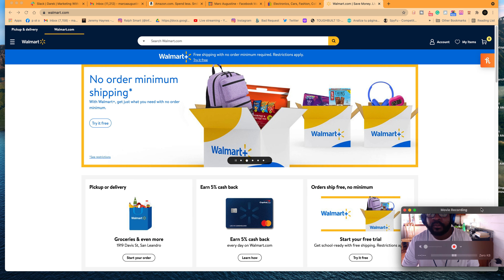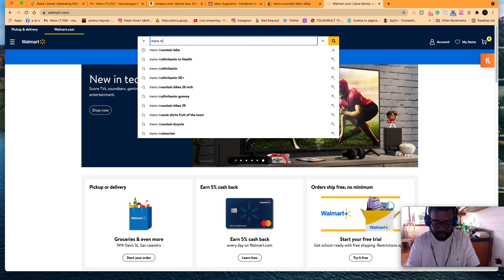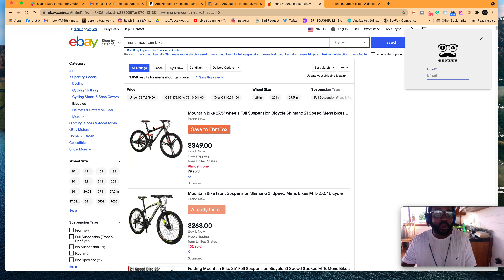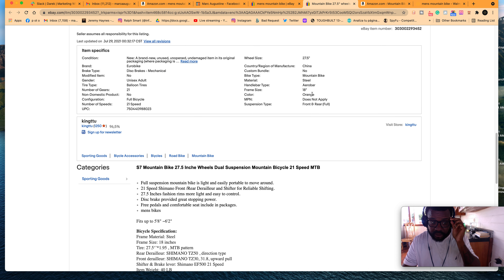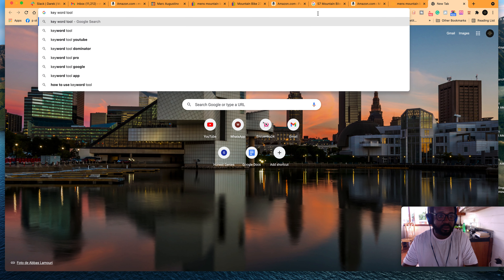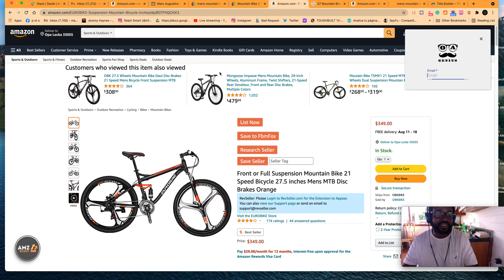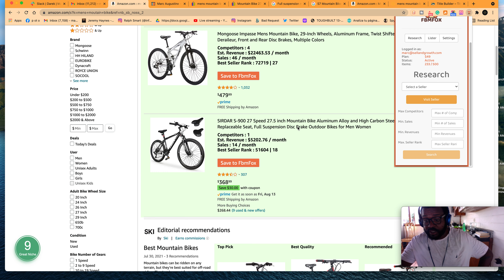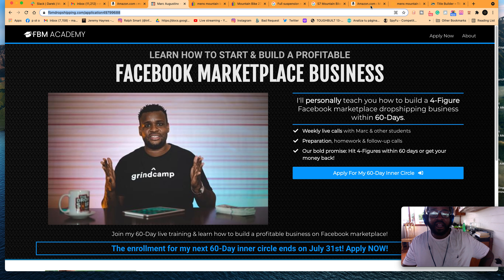The Importance of eBay and Keyword filled Titles in Facebook Marketplace Dropshipping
Facebook Marketplace Dropshipping is a huge opportunity to someone getting into entrepreneurship and in this video I show you how to get everything done with eBay and choosing your titles for Facebook.

Why fbmfox is the best software for Facebook Marketplace dropshipping? here is what it does for you:

- Listing
- Product Research
- Stock Tracking
- Price Tracking